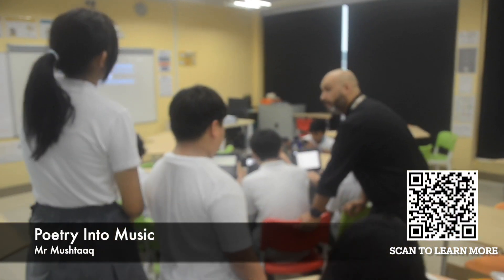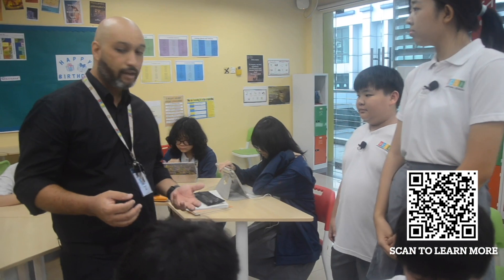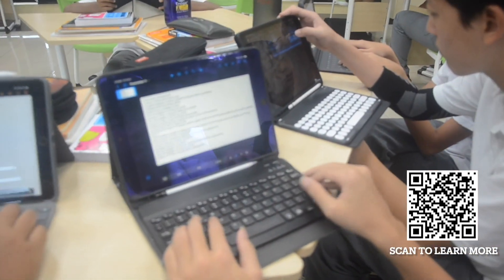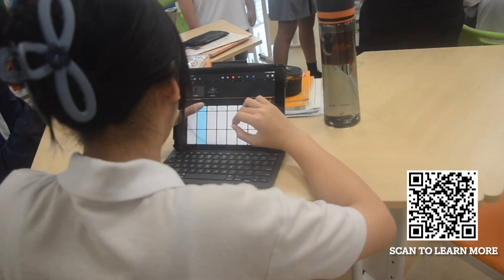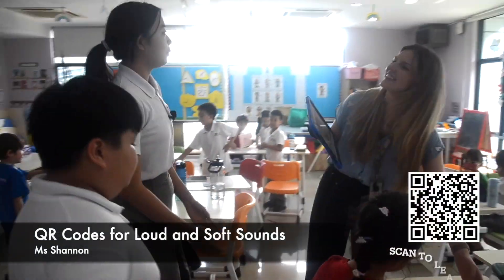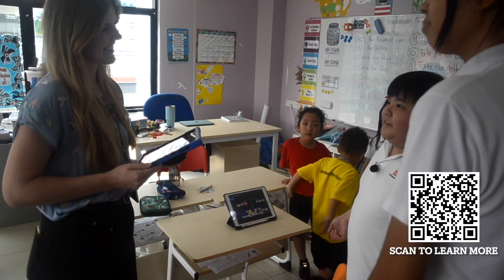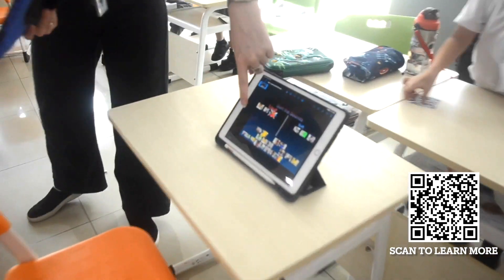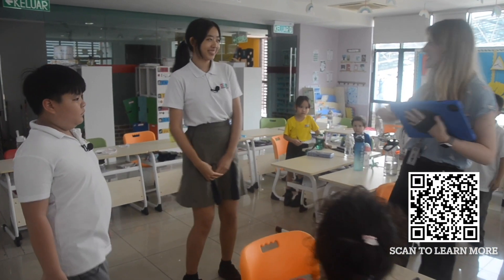A Day At UCSI International School Kuala Lumpur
Join How Zer and Jein, two of our students, as they tour seven areas of our school to see what EdTech they can find happening. They find AI, AR, videos and so much more EdTech happening! This video is supposed to have a 'home video' feel. Scan the QR codes in the video to find out more about each project.